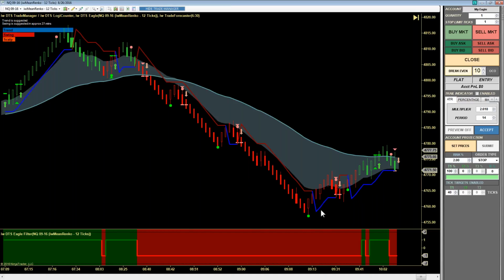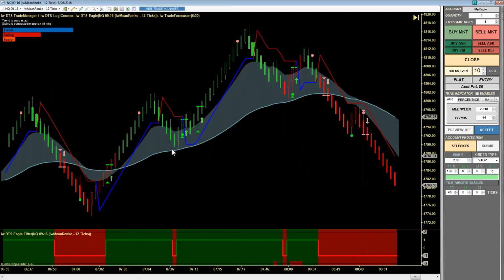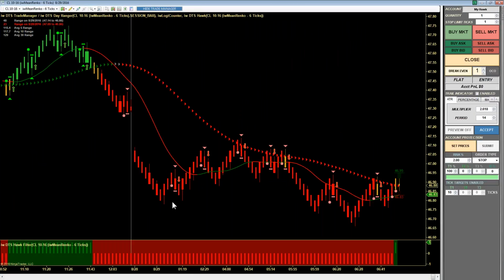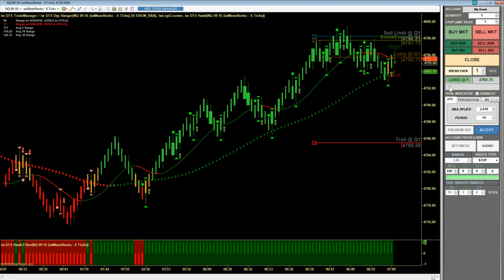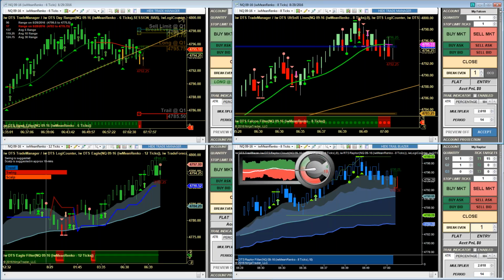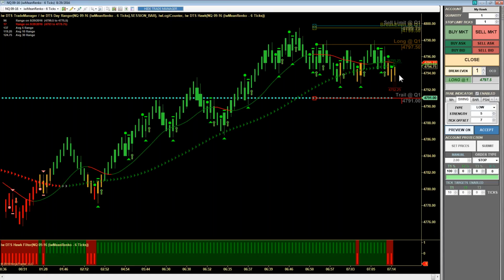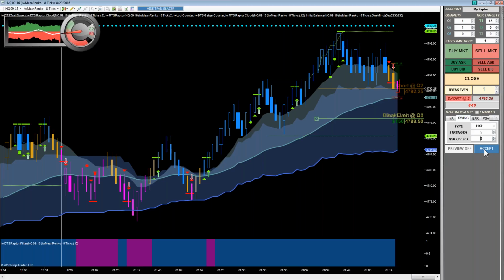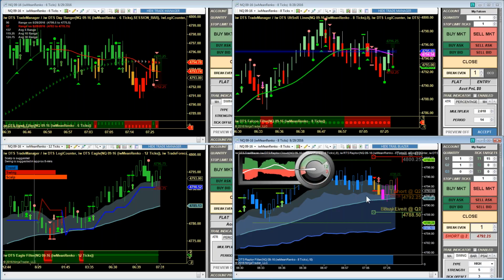August 29 2016 | Futures Training Room